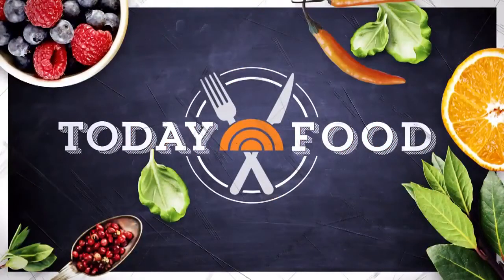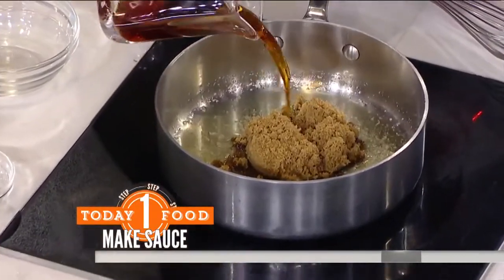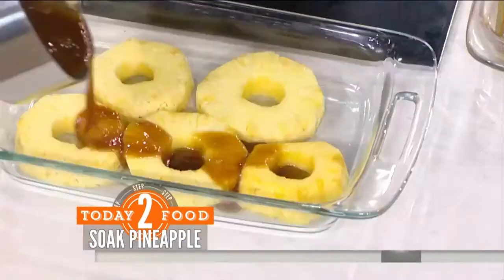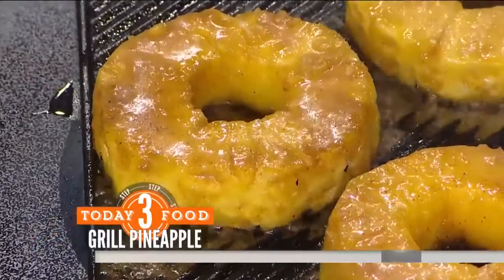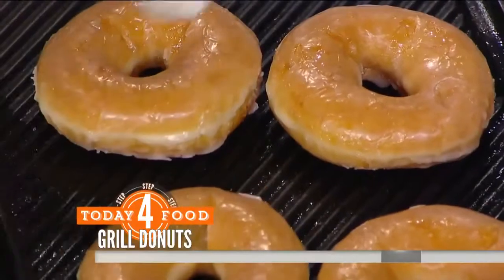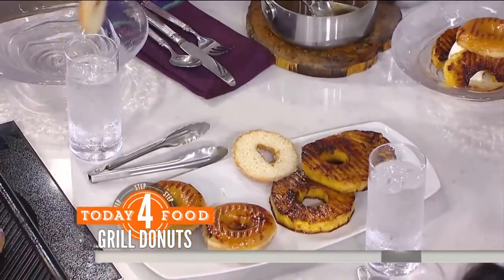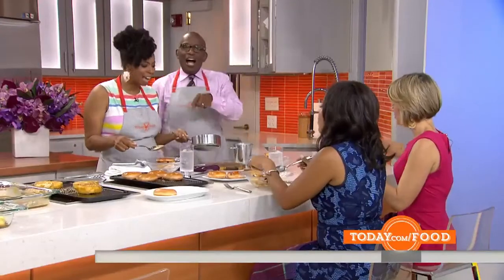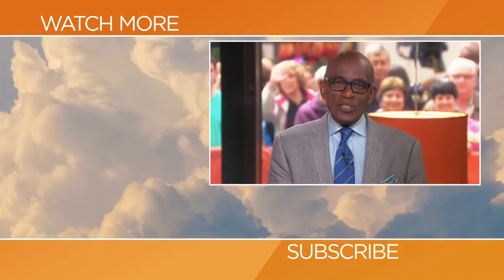Today Show- Grilled Pineapple And Doughnut Sundaes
Jocelyn Delk Adams of Grandbaby Cakes shares a fun summer recipe sure to make the whole family happen.  These Grilled Pineapple and Doughnut Sundaes with a Brown Sugar Rum Sauce are incredible!